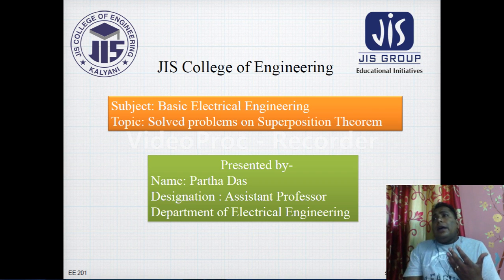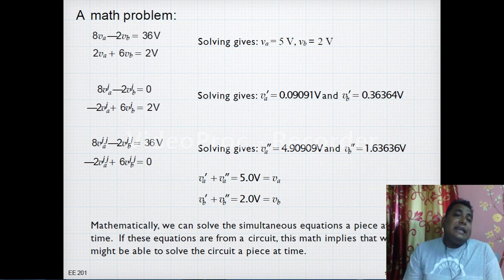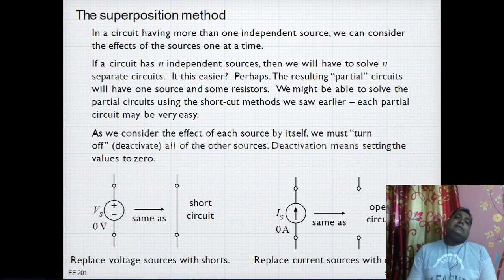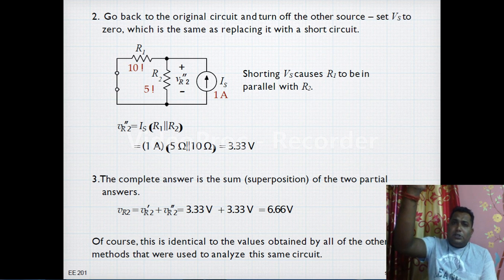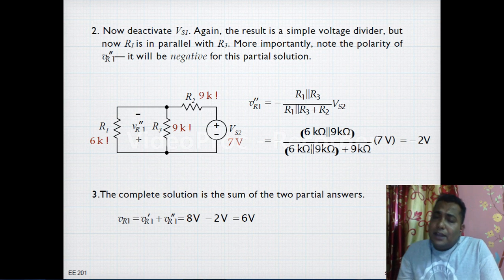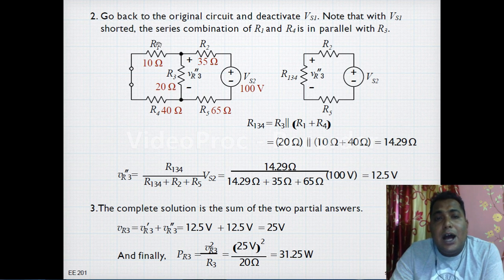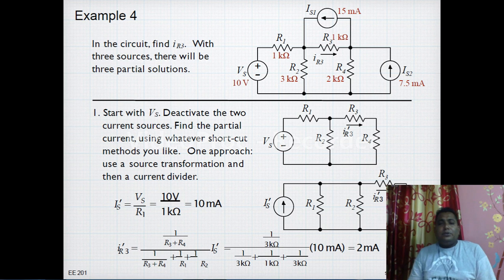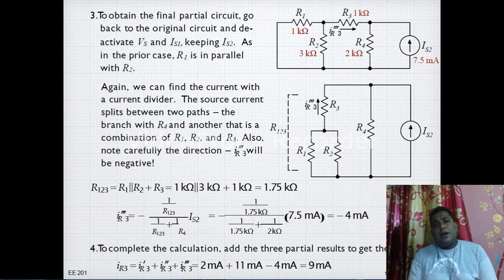PROBLEMS ON SUPERPOSITION THEOREM